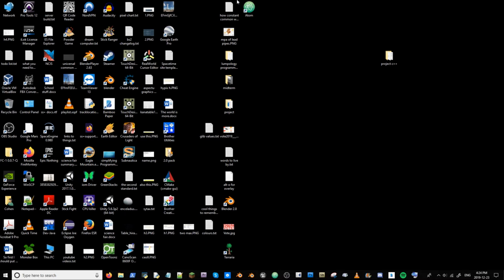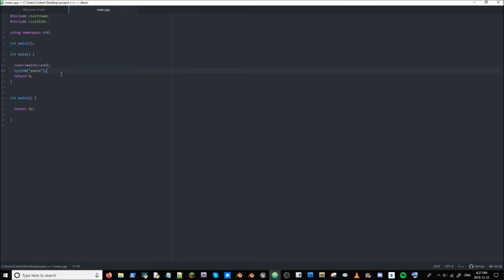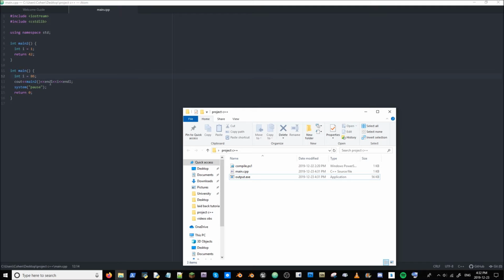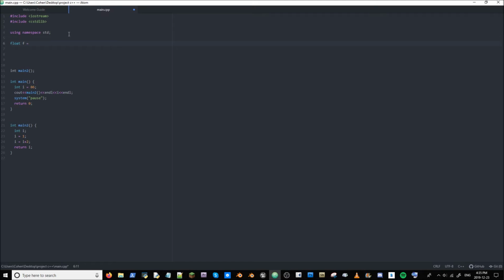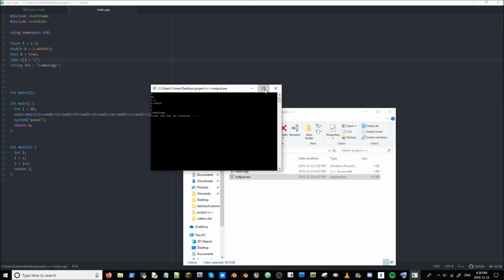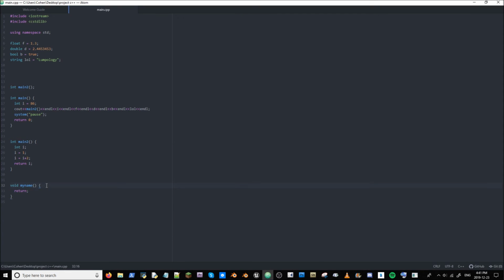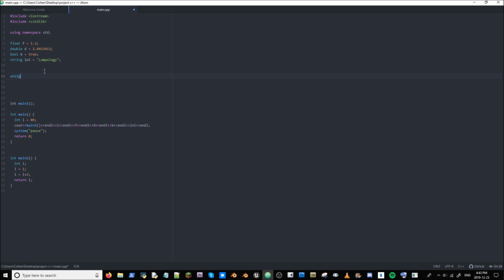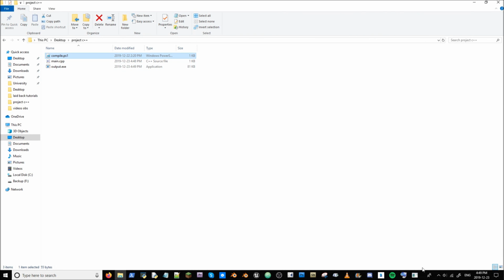How to use C++ data types (Coding in C++ Ep3)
Data data data...